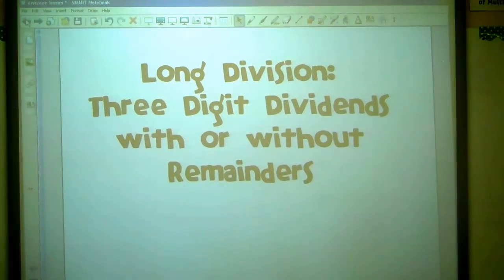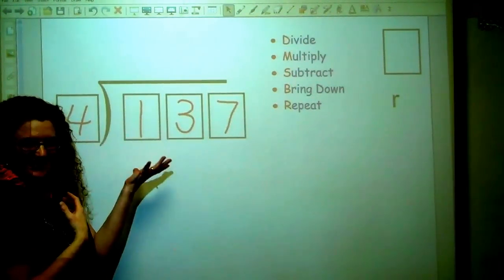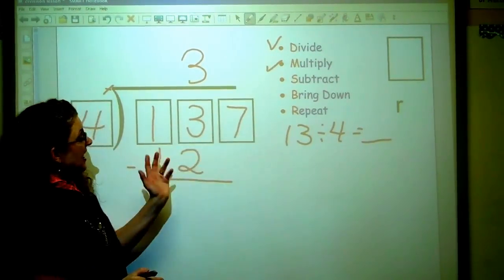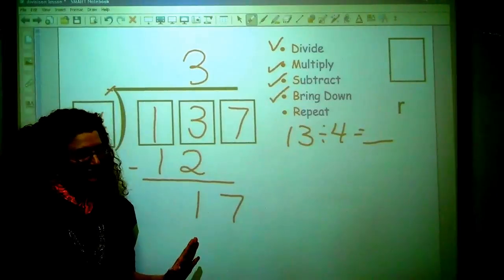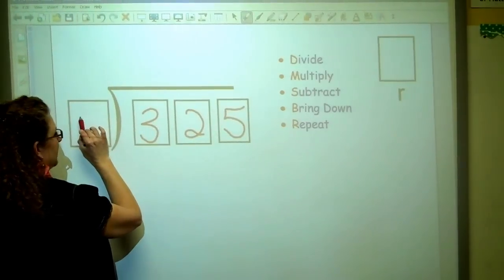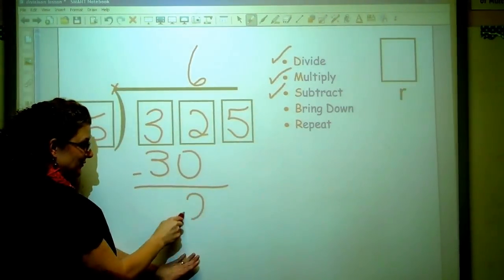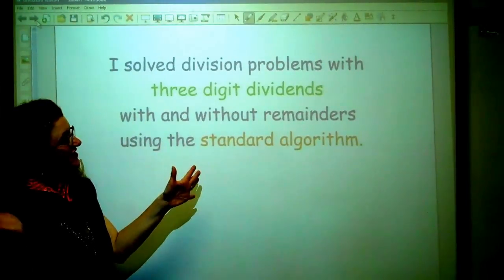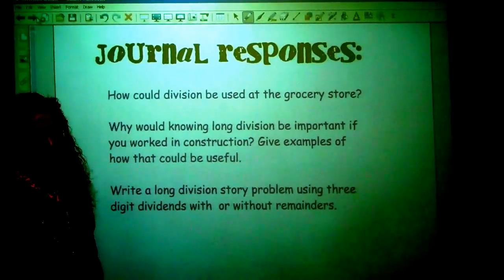Long Division of Three-Digit Dividends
This video is for the Fourth Grade requirement of long division with three digit dividends with and without remainders.